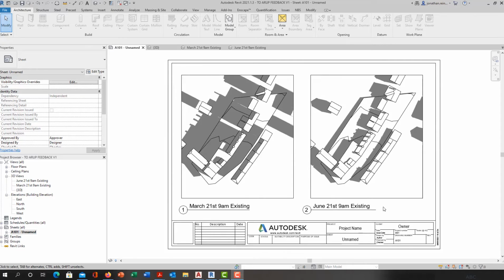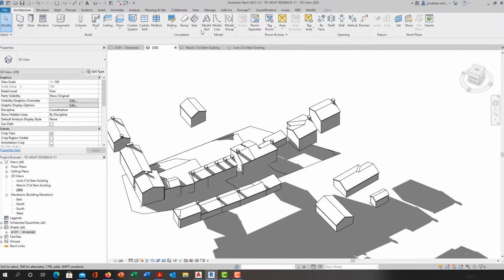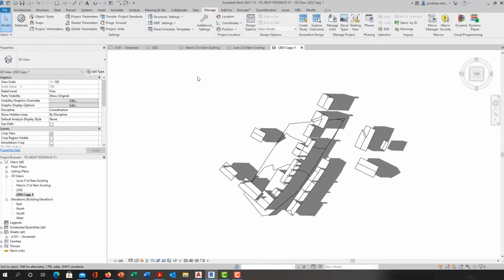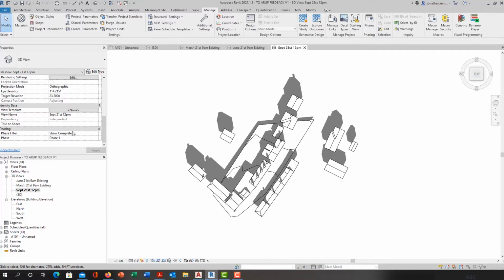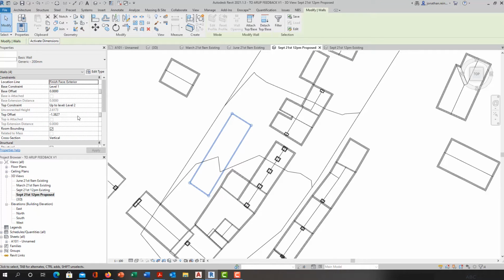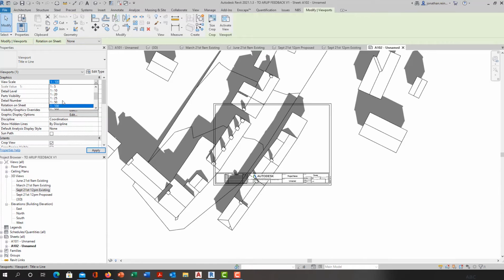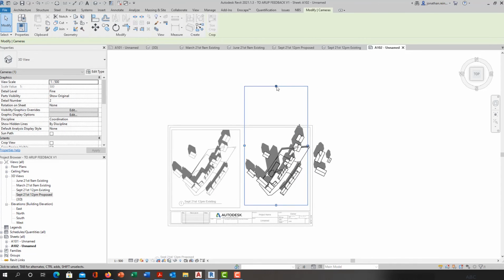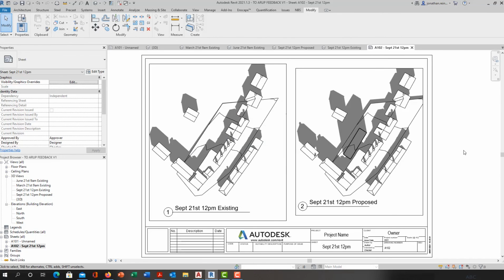Autodesk Revit - Creating a Shadow Study